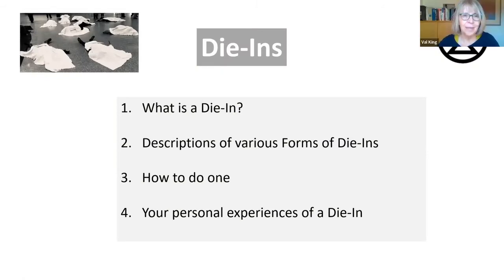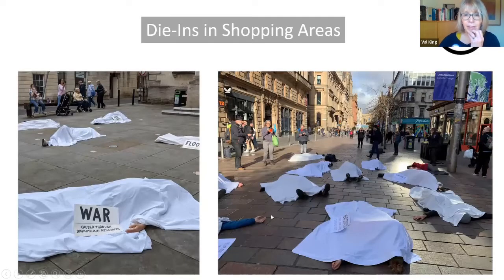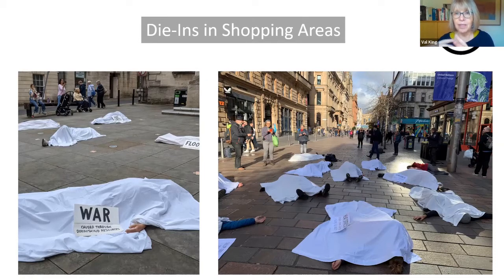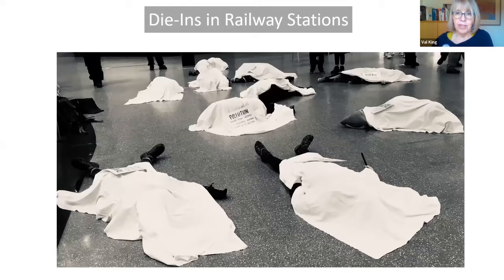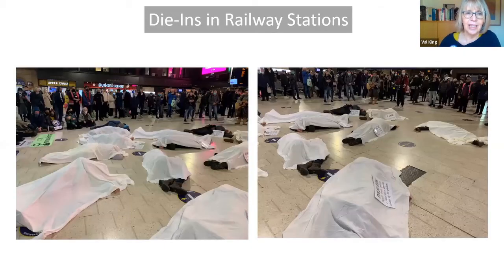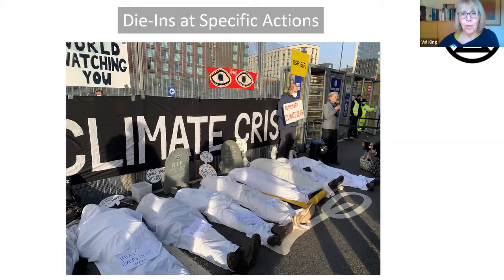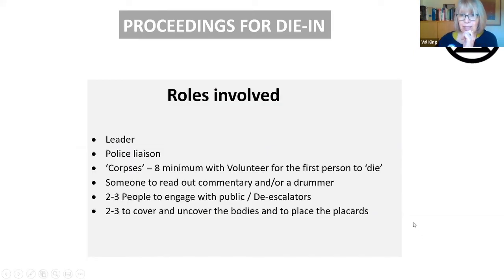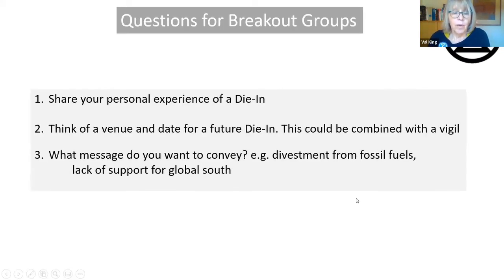How to do a Die-in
CCA Saturday Session on die-ins. Held on 12th February 2022.